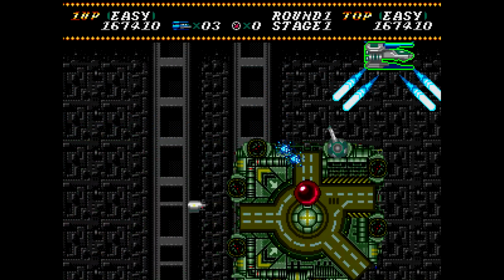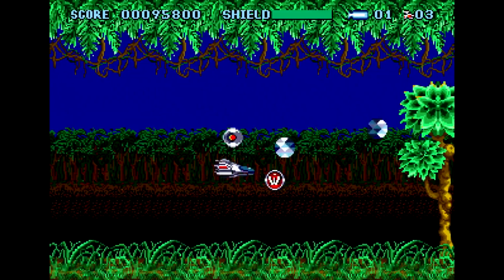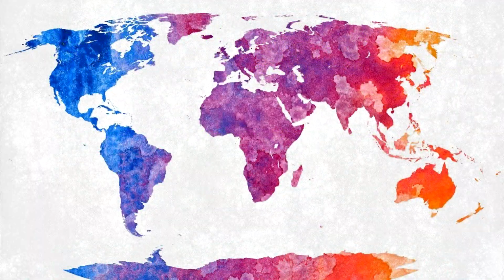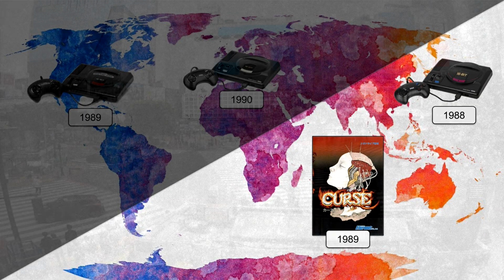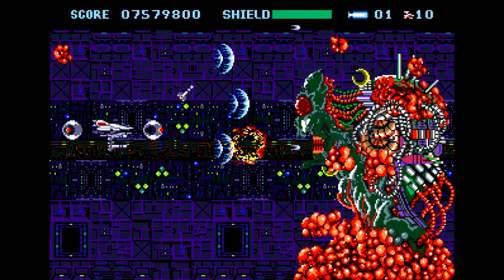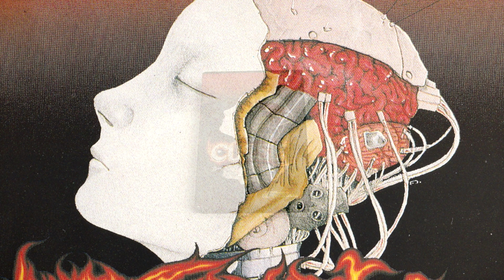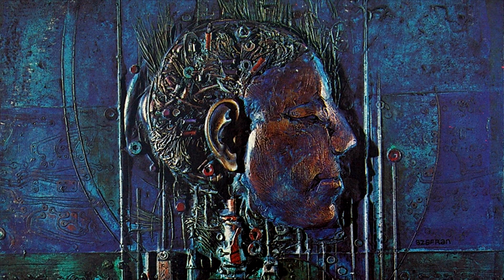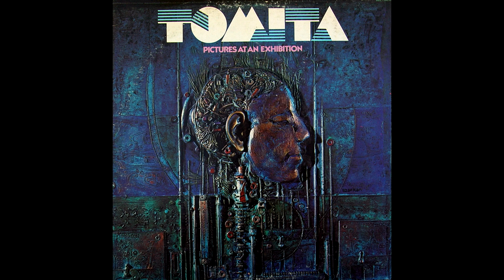Curse: Sega Mega Drive / Sega Genesis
Insert Disk collects Curse for the Sega Mega Drive / Sega Genesis.

Today's retro game review is Curse for the Sega Mega Drive / Sega Genesis. This retro gaming classic is a rather overlooked shooter from Micronet. Curse has become one of those game that has become popular with game collectors but sadly has had little attention outside of collecting circles. However, its back to basics graphics and sound make it a particularly enjoyable game to play. Add in to this some fantastic cover artwork and Curse may just be the game that you are looking for.